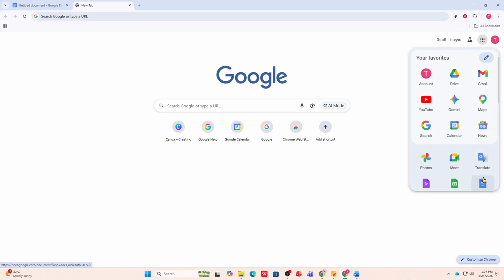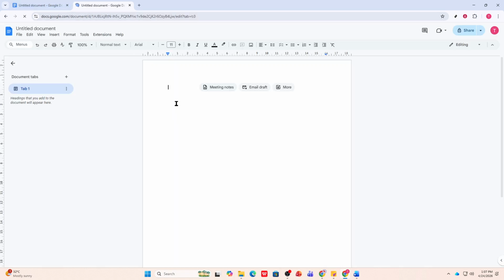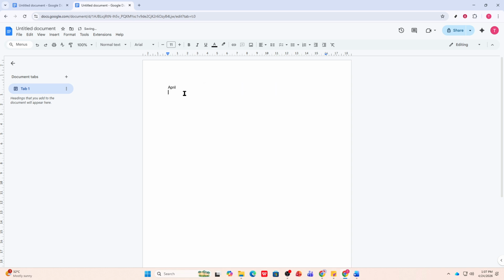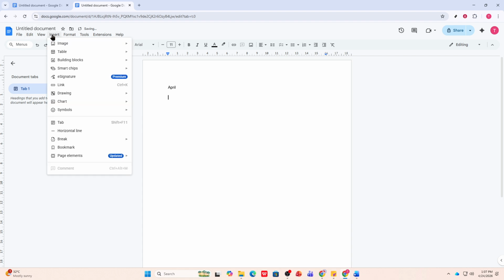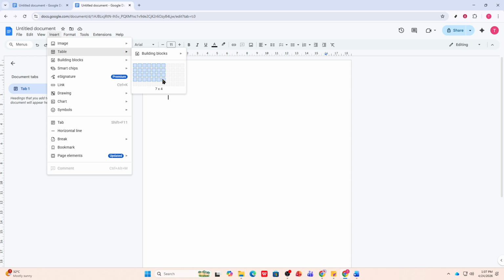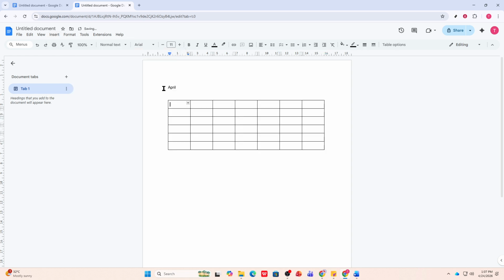How to Create a Calendar in Google Docs [2026 Guide]